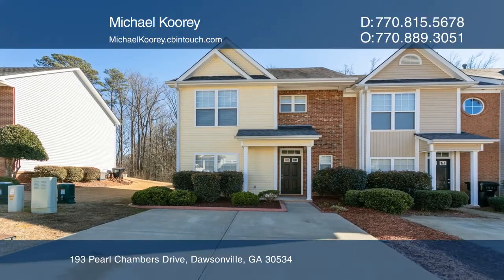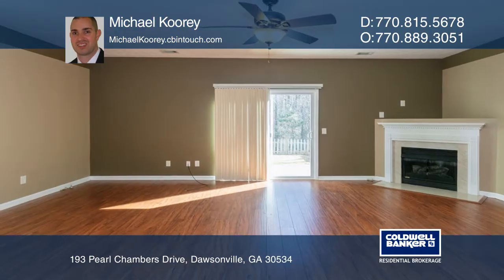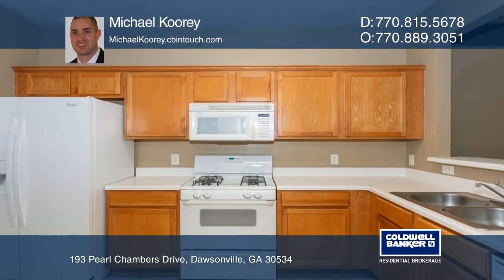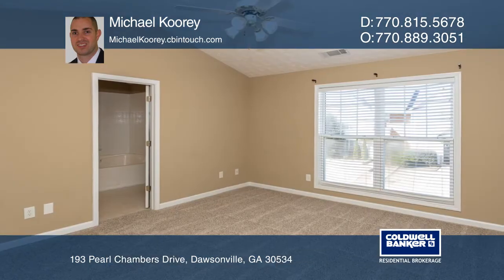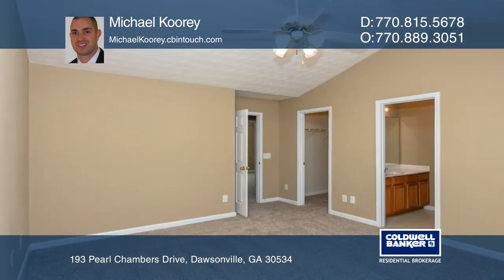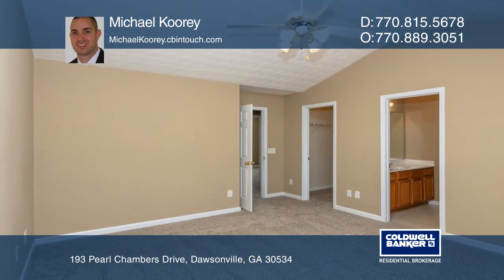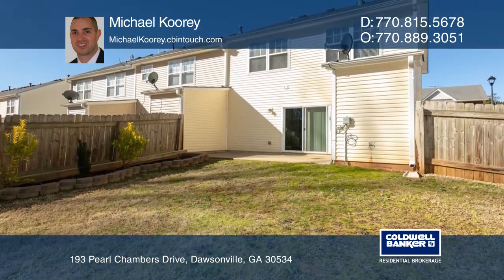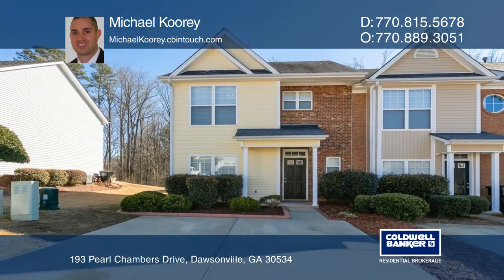193 Pearl Chambers Drive Dawsonville, GA | ColdwellBankerHomes.com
193 Pearl Chambers Drive, Dawsonville, GA

Dont wait! This desirable end unit townhome is in a highly sought-after community. Move-in ready with lots of updates including a newer AC/furnace, an updated hot water heater and all new carpeting! The open floor plan offers great natural light, there are hardwood floors on the main level and thre